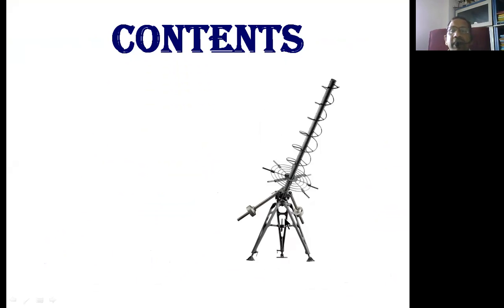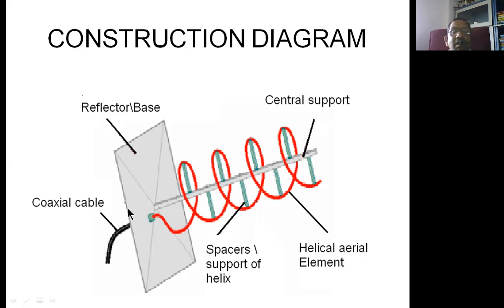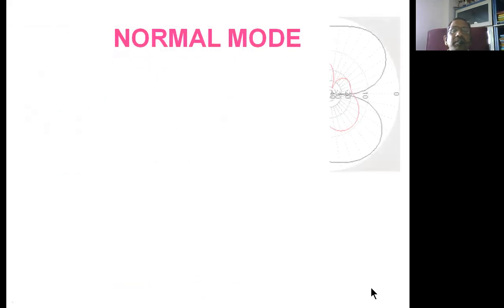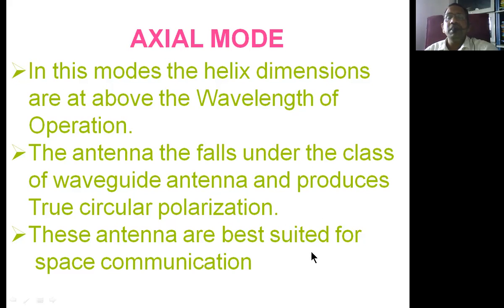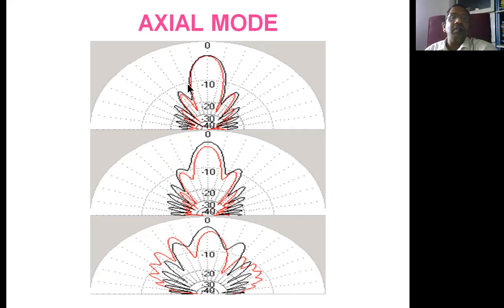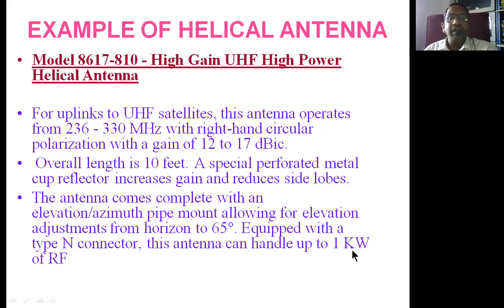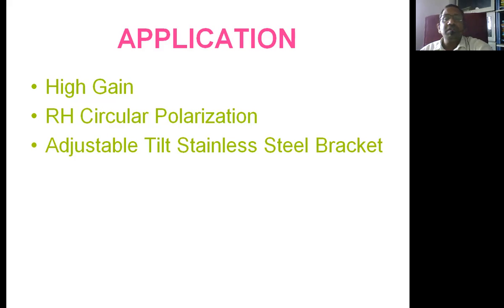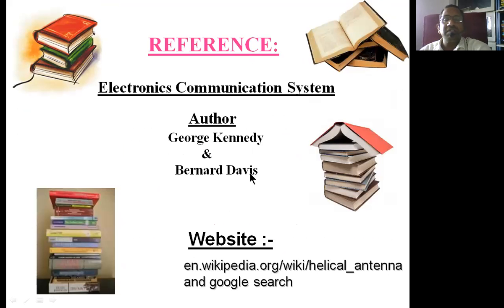AWP 08.01.2021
Helical  Antenna